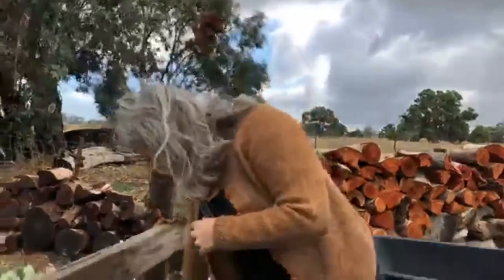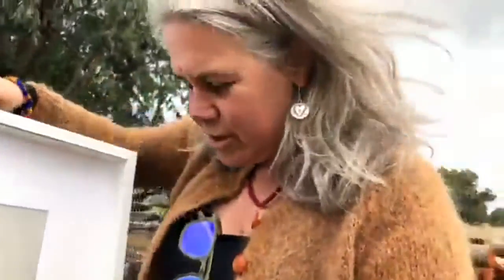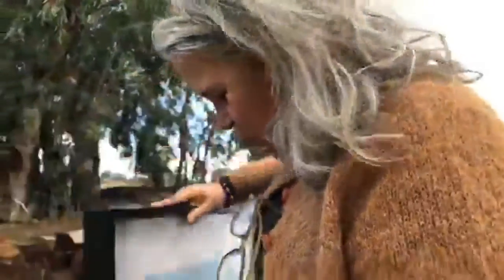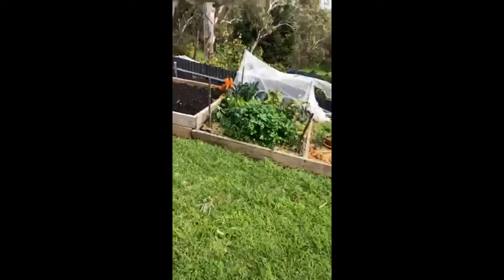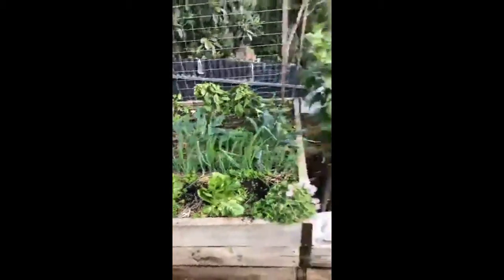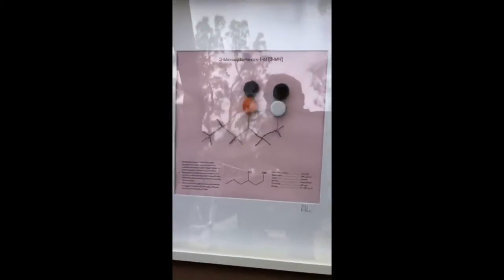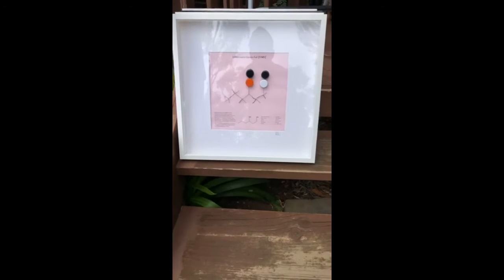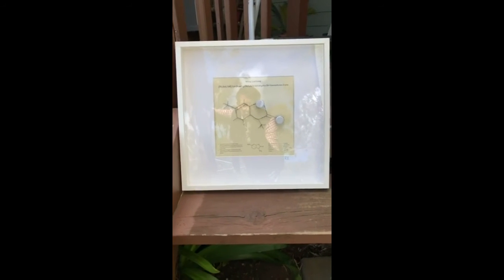Sue Bell and Dr Paul Smith